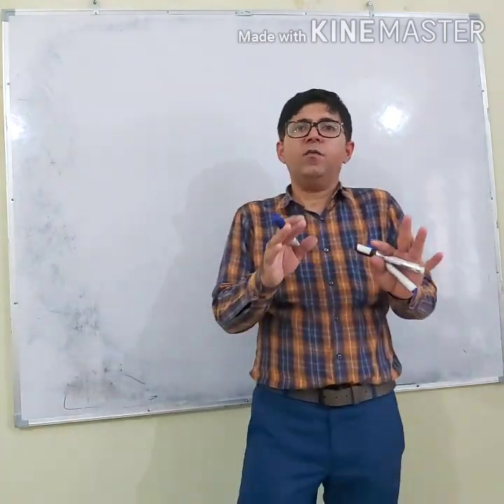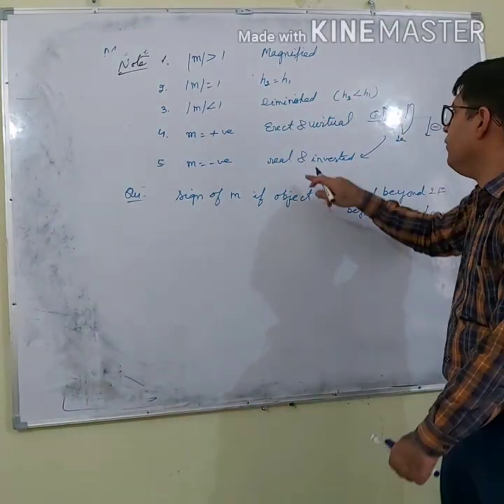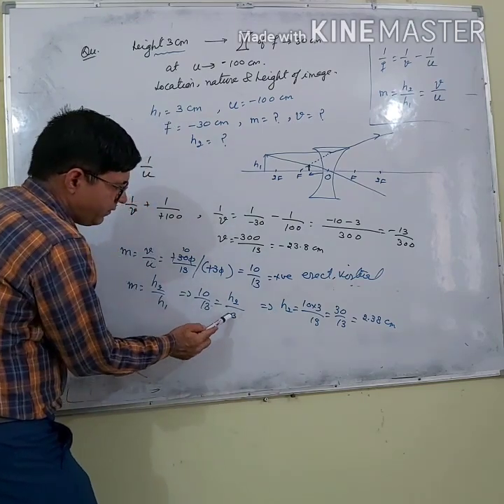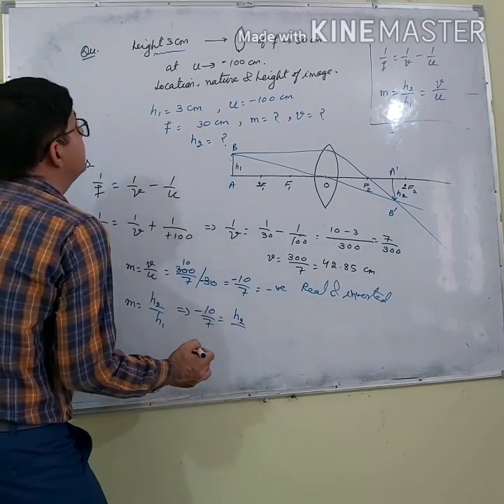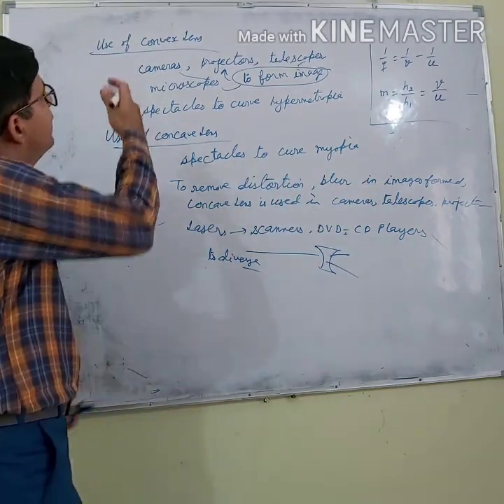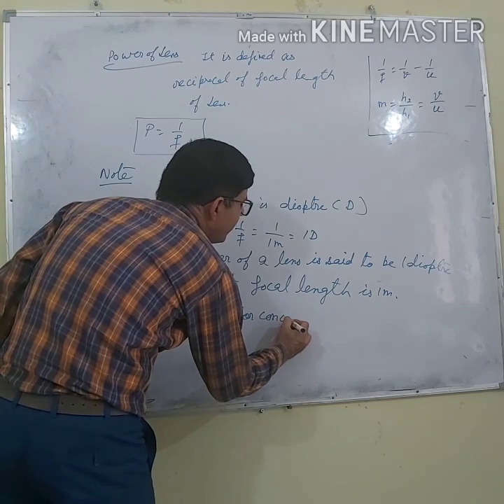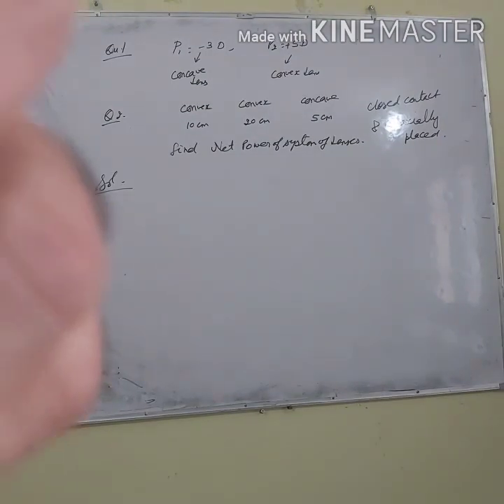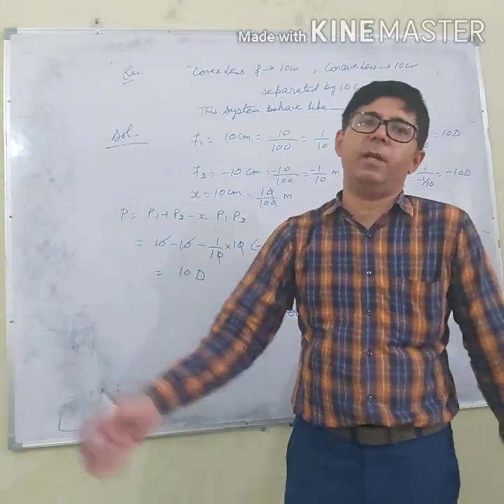Magnification produced by lens, power of lens